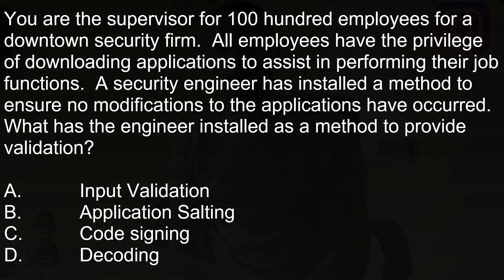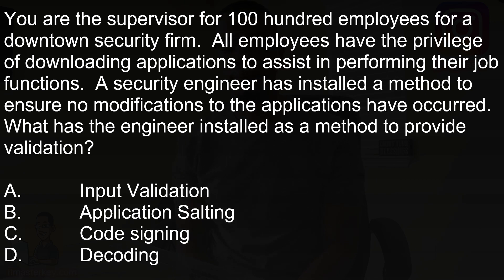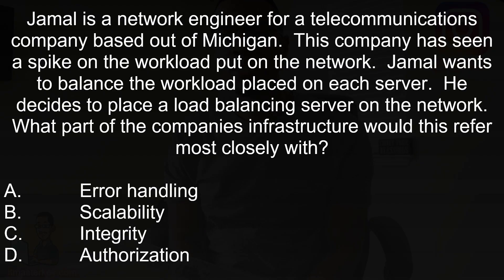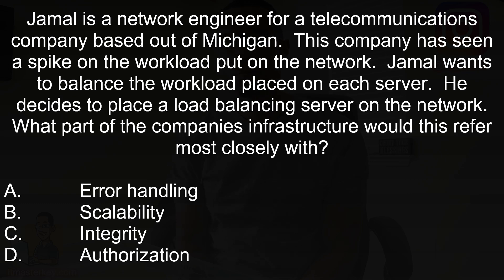How To Pass Security+ Exam (Part 4) | Passing CompTIA Exams | zerotoheroprogram By Tech Professor